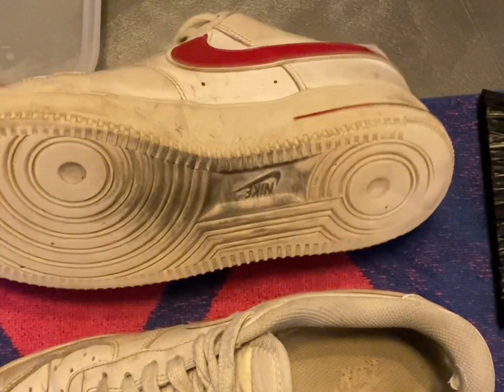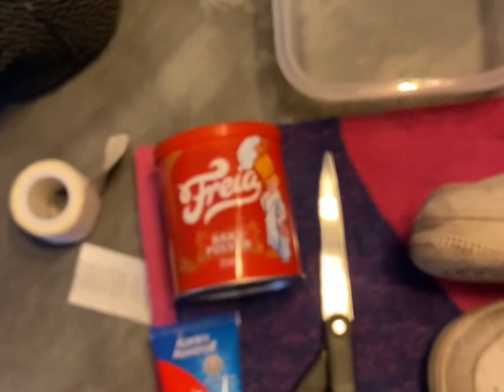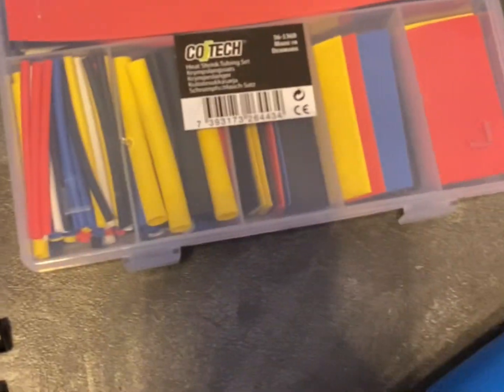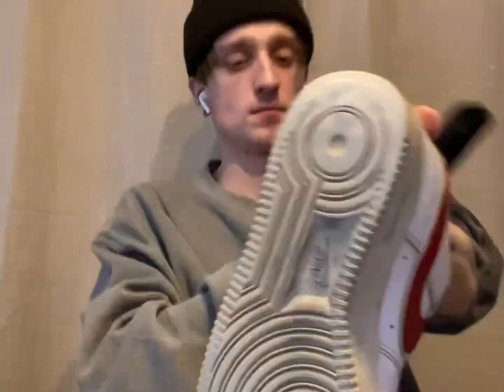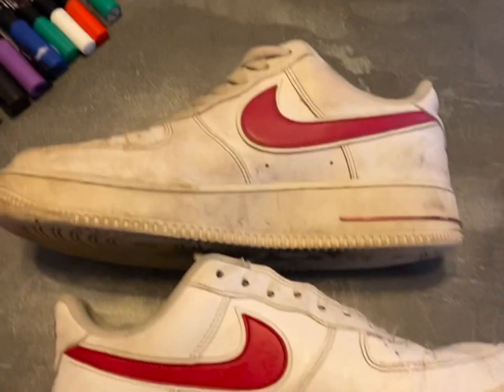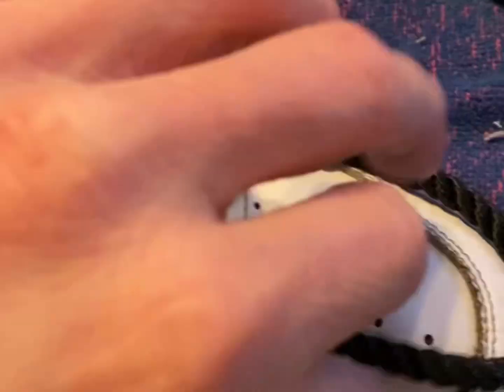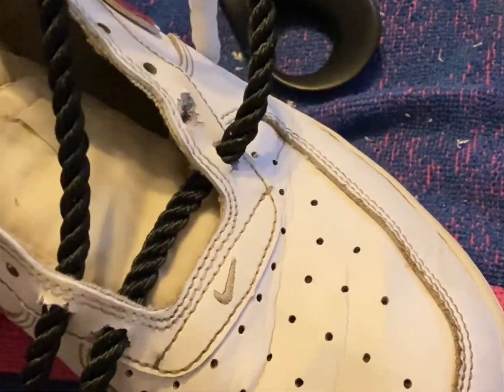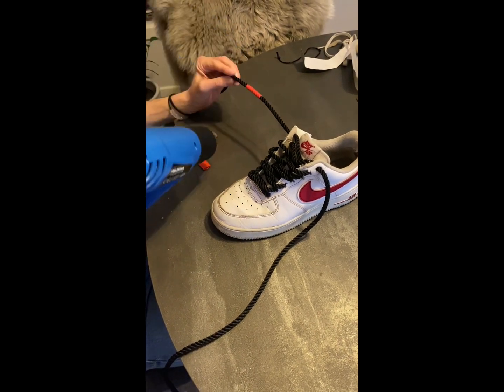Customizing my Air Force 1 with 6mm rope lace….. It turned out to be pretty cool💙❤️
Trying to fit rope laces into my old shoes. Had to was them first but the shoes turned out to be pretty cool. Cant wait to use them💙❤️